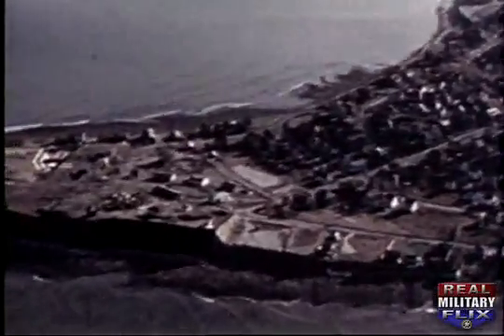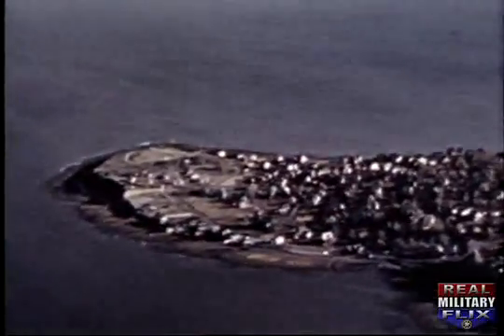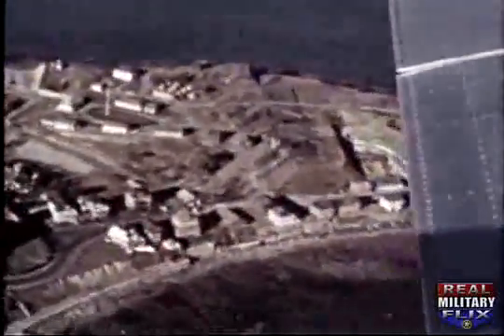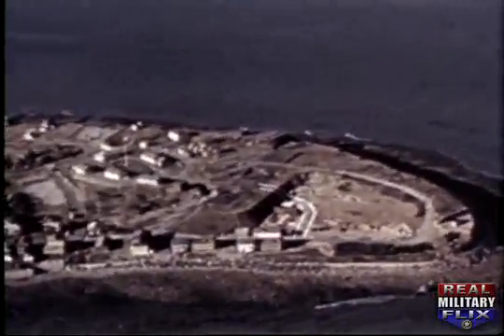Experimental Camouflage in the USA (Part 2)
At Fort Health Massachusetts US Army Corps of Camouflage Engineers  built camouflage to hide an entire coastal defense battery installation.  Engineers built gun emplacements and placed concealment using fishnets  and other materials to deceive a potential enemy. Whole neighborhoods  were built to hide the coastal defense battery installation.